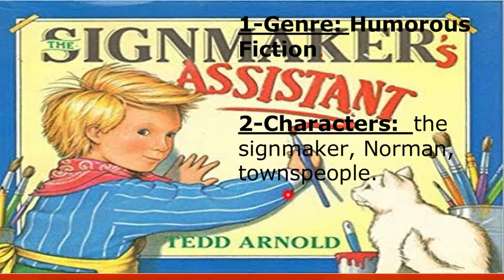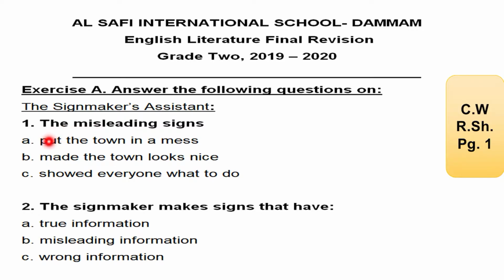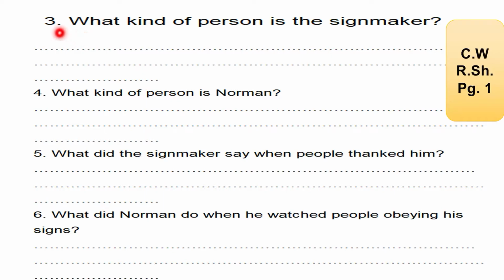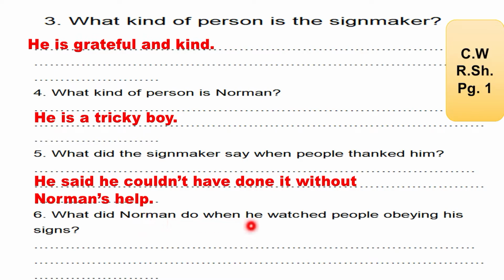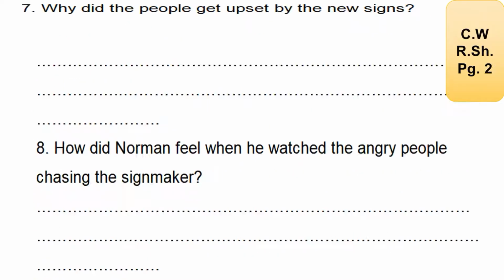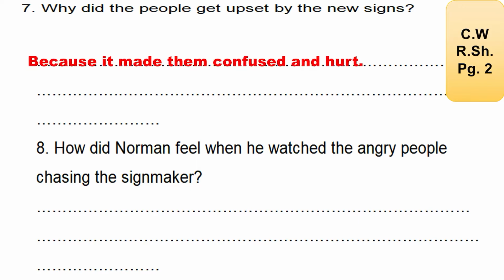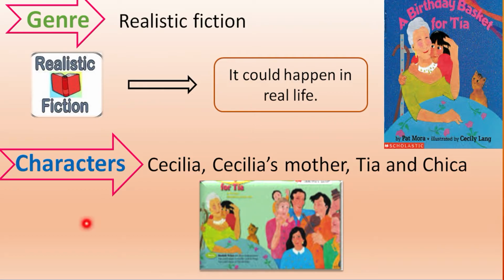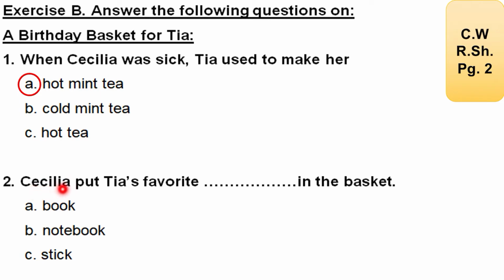Grade 2. “English literature Revision” part 1